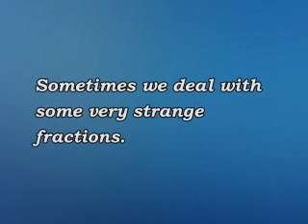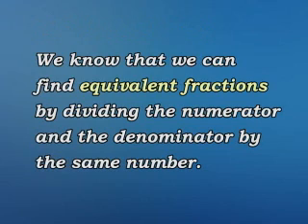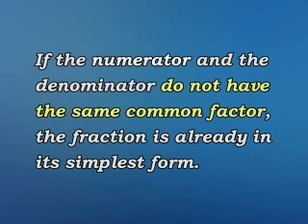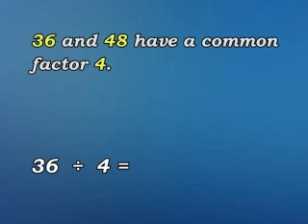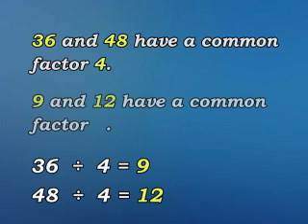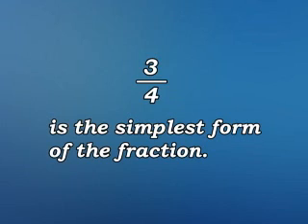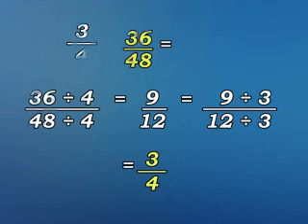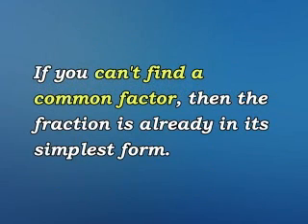SumTime03 Unit05 Page20